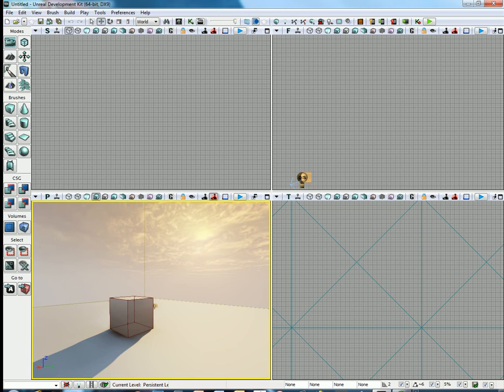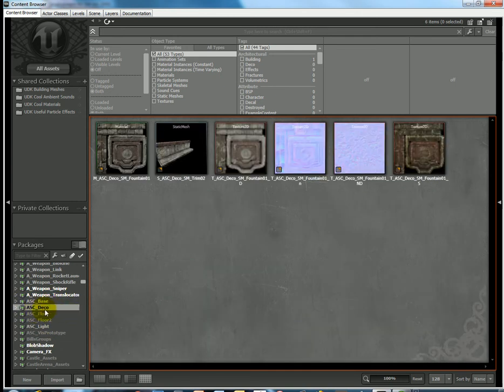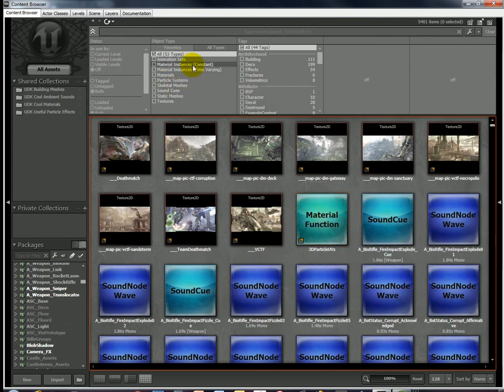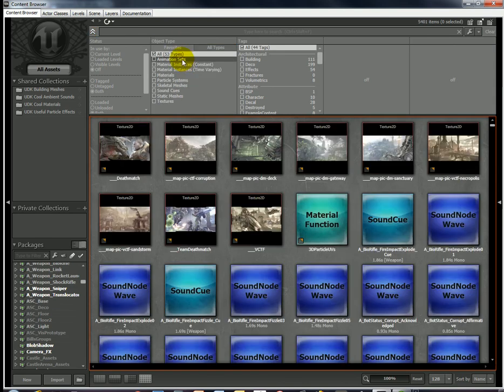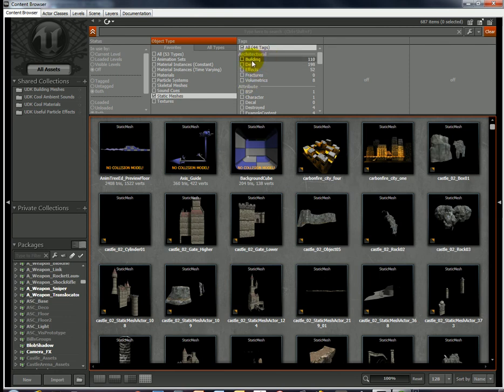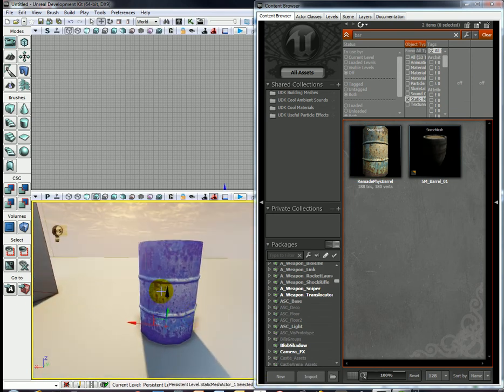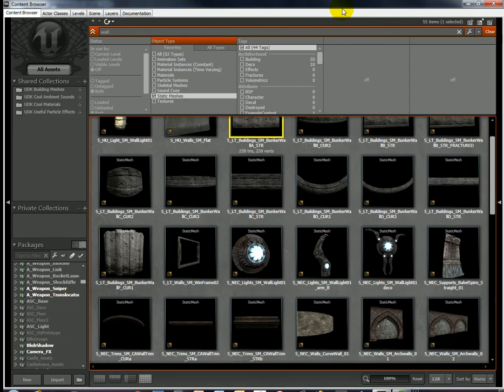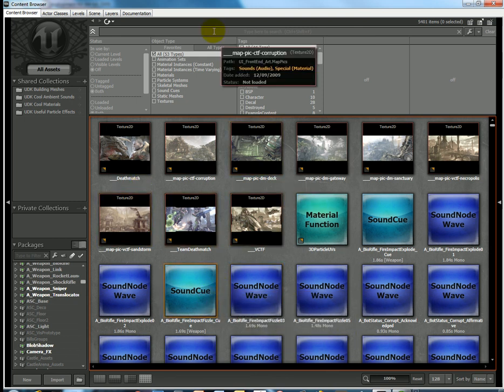UDK - The Content Browser (Basics) #001